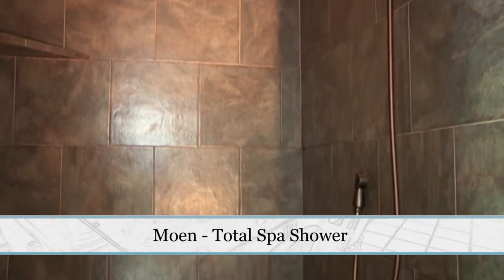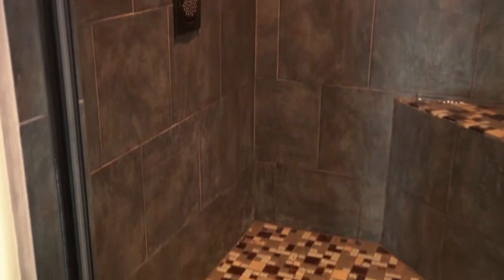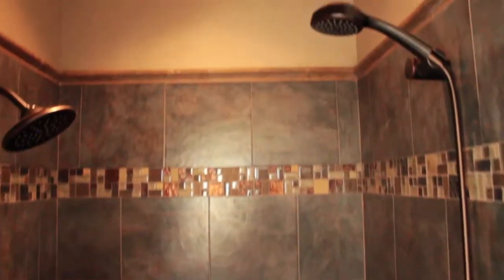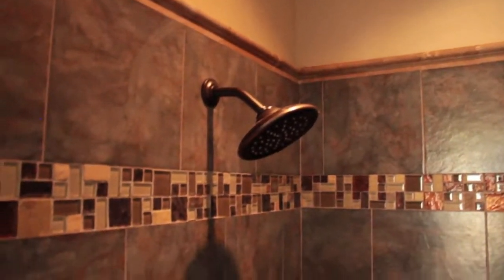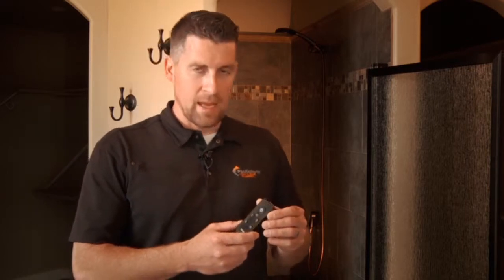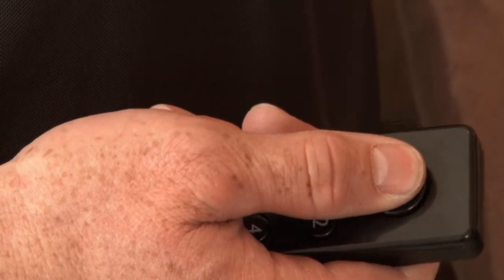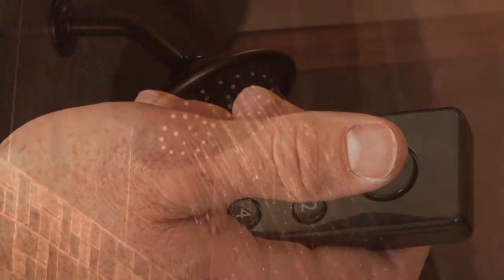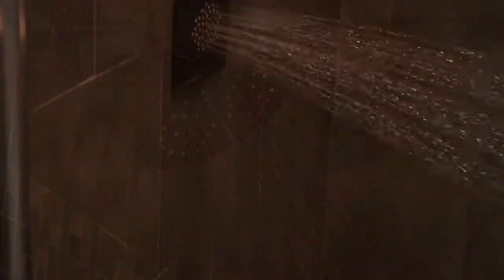Real Estate Essentials Episode 27 Pacific North Plumbing Spa Installation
In this short video, Ammon from Pacific North Plumbing introduces us to their installation of spa showers that is fully customizable, is remotely-controlled, and temperature-regulated. Watch as we enumerate the advantages of this innovation to your shower that you can also get for your home.